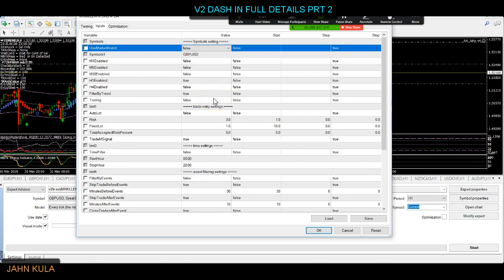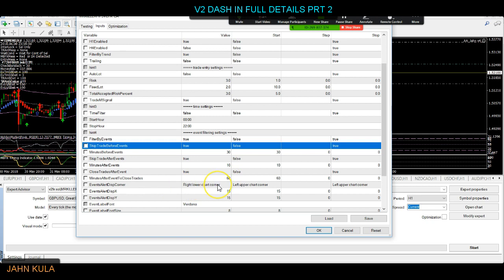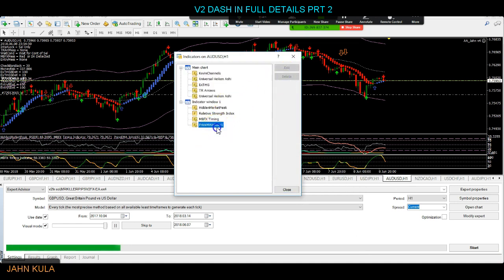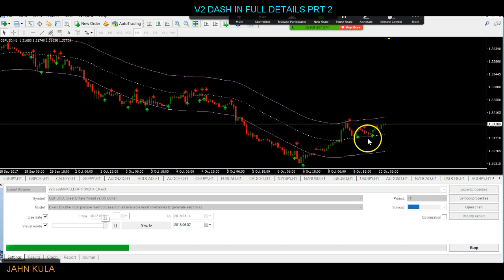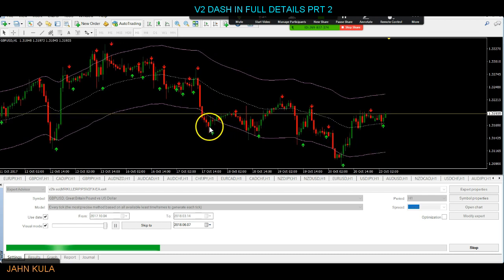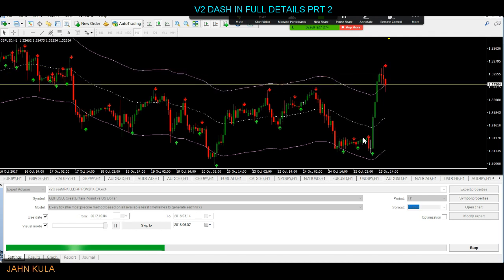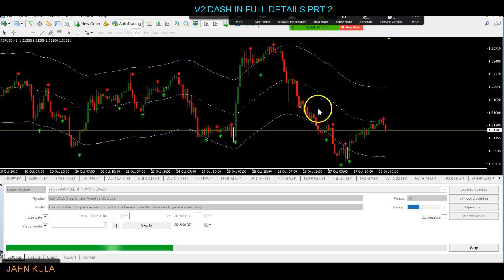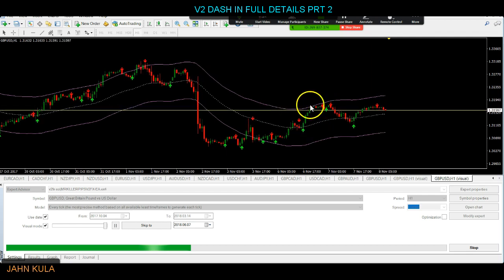SECRET MET V2 DASH PRT 2 pln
THE MRKILLERPIPS V2 DASHBOARD EXPLAINED  prt 2
We take a deep dive on how the V2 dashboard works and give profitable signals on MT4 scanning the entire market watch at one glance no need to hover over different time frames everything is all displayed in one dashboard making you pick all the cherry trades

Want to get this dashboard? to do all the hard work for you contact skype handle: winner24-7